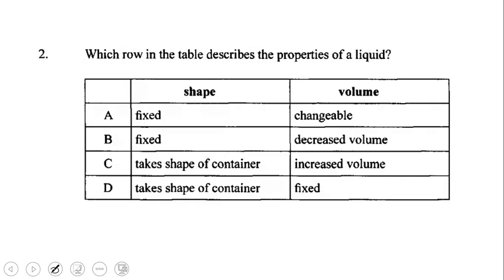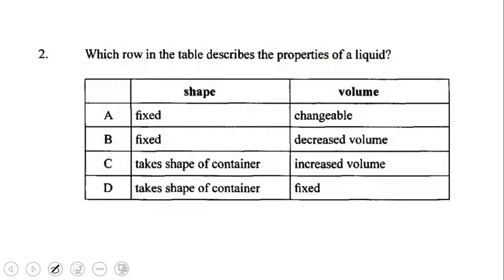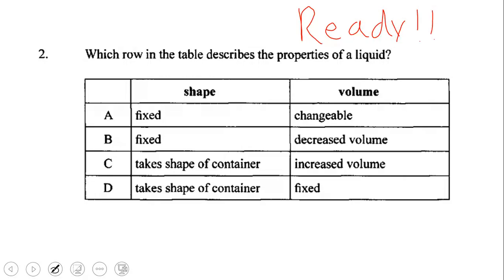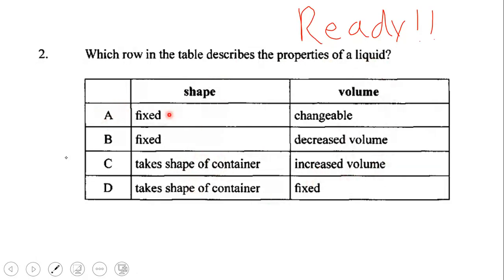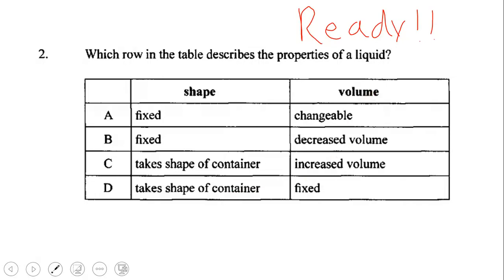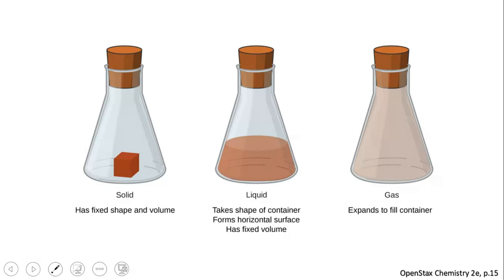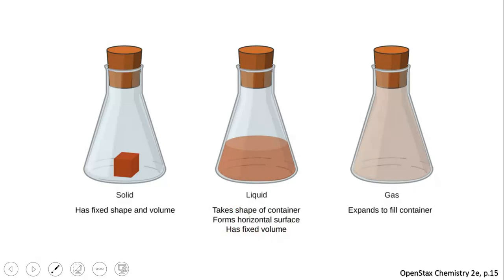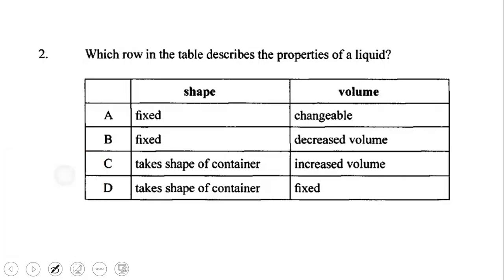BGCSE chemistry paper 1 2018 question 1